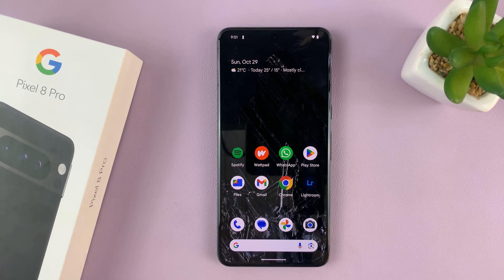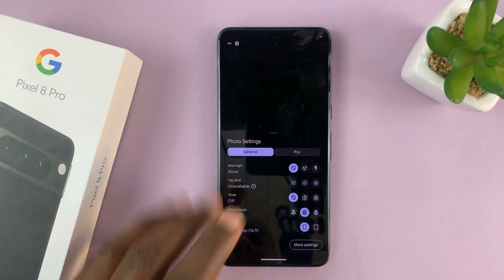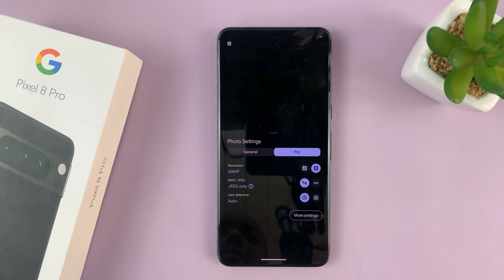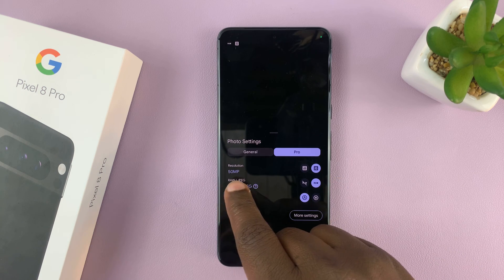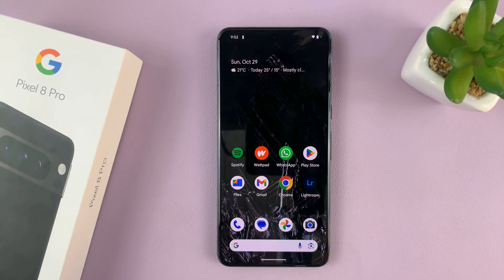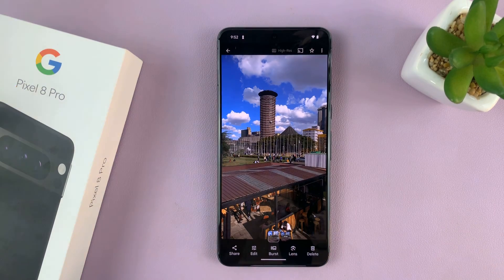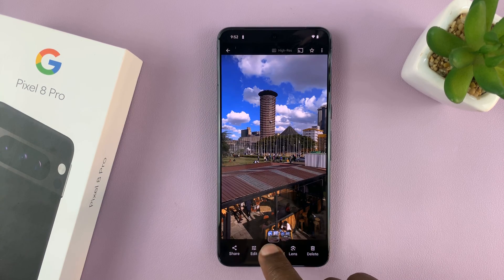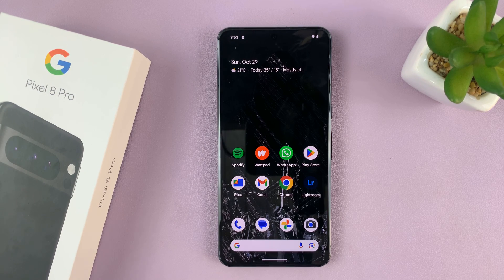Google Pixel 8 / Pixel 8 Pro: How To Take RAW Format Photos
Learn how to take RAW format photos on your Google Pixel 8 and Pixel 8 Pro. Unlock the full potential of your Google Pixel 8 camera by capturing photos in RAW format.

Shooting in RAW allows for more control over the editing process and can result in higher-quality images.

Whether you're a photography enthusiast or just want to improve your mobile photography skills, this guide will walk you through the steps to take stunning RAW photos with your Pixel 8 series device.

Take RAW Format Photos On Google Pixel 8 / Pixel 8 Pro:

Step 1: Begin by launching the camera app on your Google Pixel 8 or Pixel 8 Pro. Locate the settings menu, usually represented by a gear or cog icon, in the bottom-left corner of the screen, Tap on it to enter.

Step 2: Within the photo settings, make sure you're on the "Pro" tab.

Step 3: In the "Pro" tab, under "Resolution", select either 12MP or 50MP. The 50MP resolution, however, will give you better quality and detail when editing.

Step 4: The Pixel 8 and 8 Pro are set to take JPEG photos by default. Under RAW/JPEG section, select RAW. This option will take both the RAW + JPEG.

Capturing the Perfect RAW Shot

Focus on Composition: Pay attention to the composition of your shot. RAW format allows for more flexibility in cropping and adjusting perspective, but a well-composed image is always a strong foundation.

Exposure and Highlights: Keep an eye on exposure and highlights, ensuring important details are not blown out. Use the histogram feature on your camera app to guide you.

White Balance: Adjust white balance settings to get accurate colors. This can be fine-tuned during post-processing as well, but getting it right in-camera can save time.

In the gallery, you can select the JPEG to share immediately and you also have the option to edit the RAW according to your liking.

Post-Processing RAW Images

Use RAW Editing Software: Transfer your RAW files to a computer and use specialized editing software like Adobe Lightroom, Capture One, or Google's own Snapseed.

Adjust Exposure and Tone: Fine-tune exposure, shadows, highlights, and contrast to achieve the desired look.

Color Corrections: Manipulate color temperature, saturation, and vibrance to enhance the mood and tone of your image.

Sharpness and Detail: Apply sharpening and noise reduction as needed to bring out the finer details.

WOTOBEUS USB-C to USB-C Cable 5A PD100W Cord LED Display:

Cell Phone Tripod Adapter